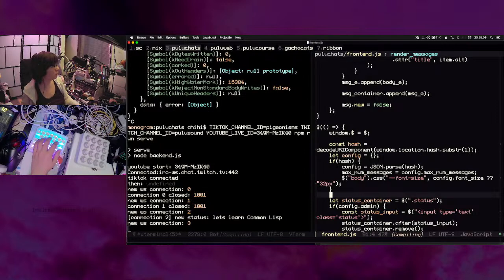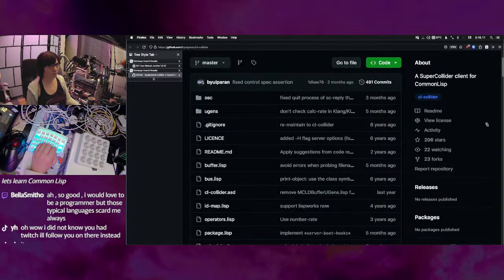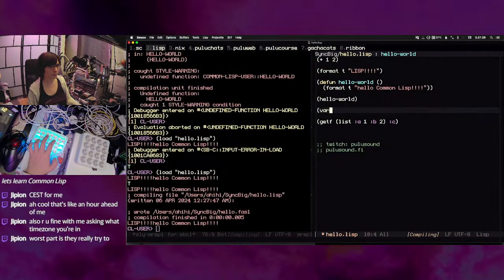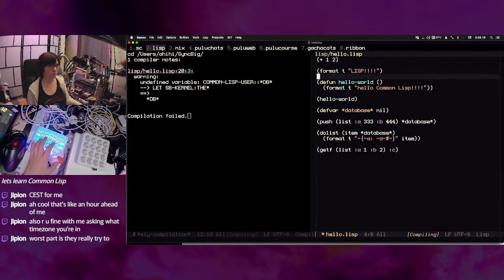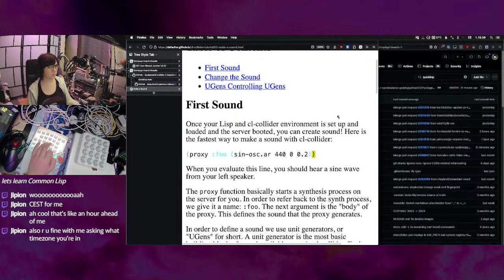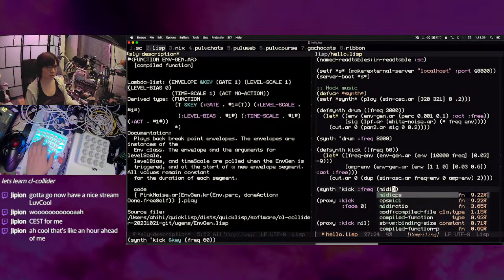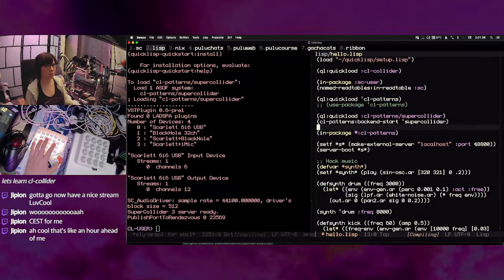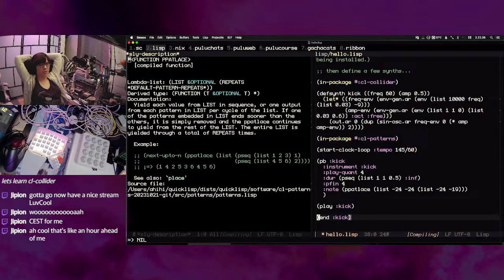lets learn Common Lisp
we put the fun in defun